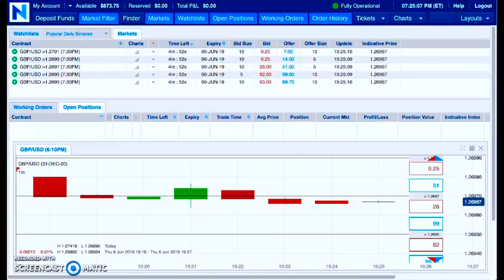The Blueprint Project { Growth Phase - Trade #18 } On NADEX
Mark Fuller

[ SEO ]

NADEX
Binary Options
nadex binary options
Binaries
FOREX
Forex Signals
Foreign Exchange Market
Currency Market
Commodities Market
Financial Markets
Education
Trading
Starbucks
Dunkin Donuts
McDonald's
binaryoptions
mark fuller
mark fuller team alliance
TeamAlliance.tv
TeamAlliance.nyc
binary options
team alliance
teamalliance
binary trading
binary
iq option
options trading
expert option
stock
trade
day trading
analysis
iqoption
finance
profit
wall street
bitcoin
litecoin
crypto
ethereum
bitcoin price prediction
btc
crypto news
best cryptocurrency
xrp
bitcoin futures
cardano
bittrex
xrp ripple
crypto crash
iqoption
finance
profit
wall street
bitcoin
litecoin
crypto
ethereum
btc
xrp
eth
ltc
bitcoin price prediction
crypto news
best cryptocurrency
bitcoin price
nadex trading
nadex
nadex 2018